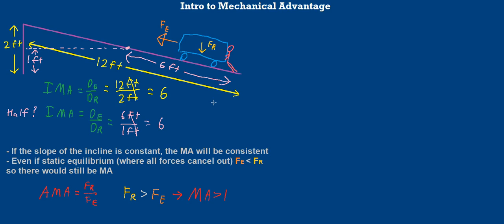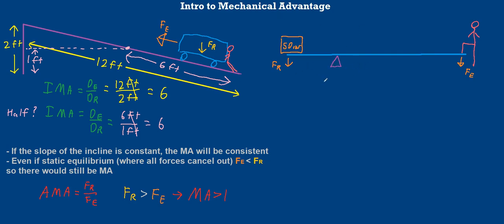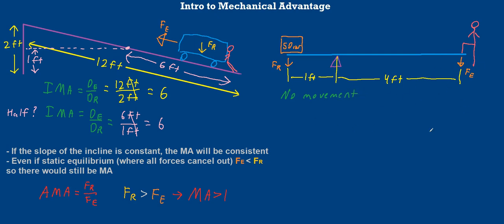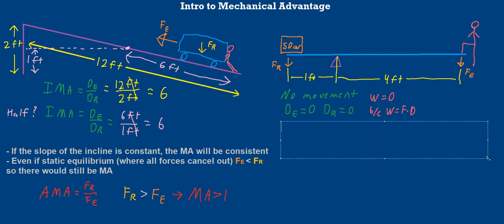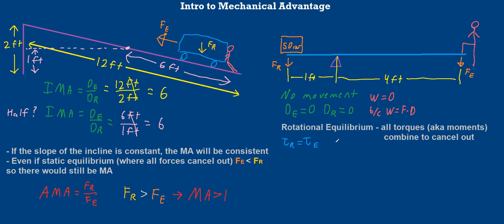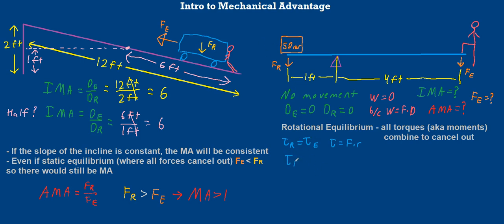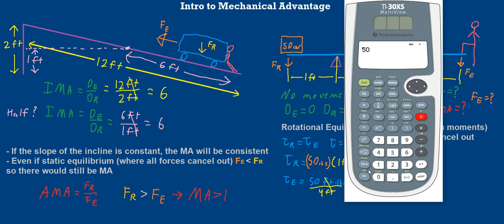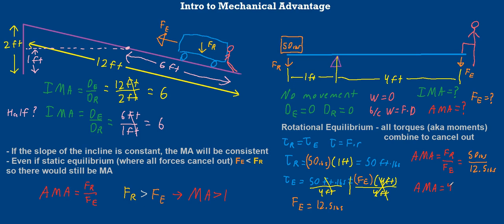Intro to Mechanical Advantage 4 - MA is Consistent continued